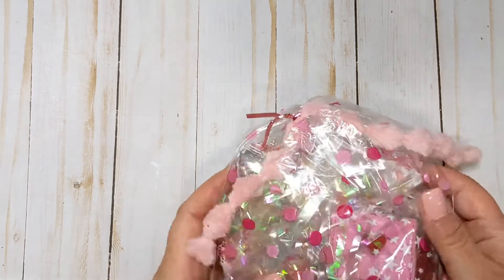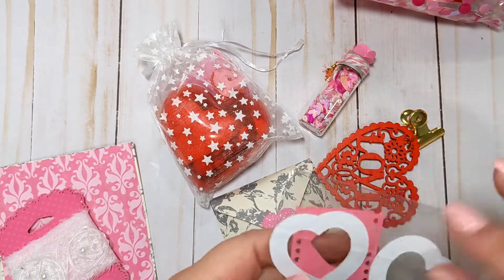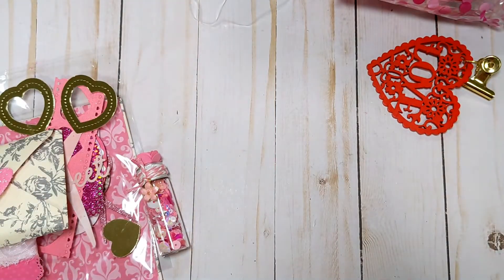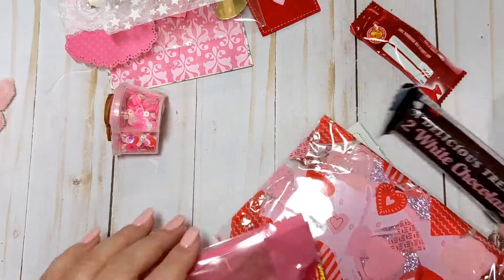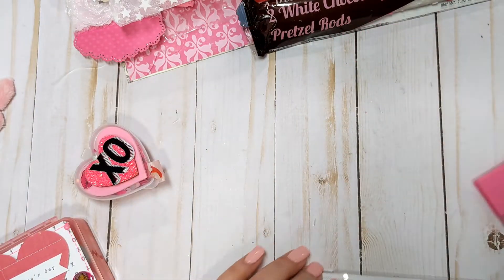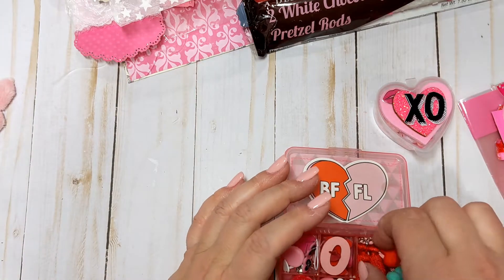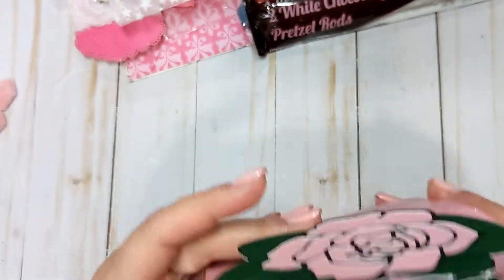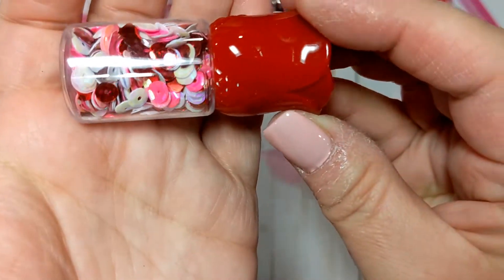What I received from Toni's Cupid Swap 2022 ❤️❤️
Please go check out these lovely ladies and show them some love ❤️